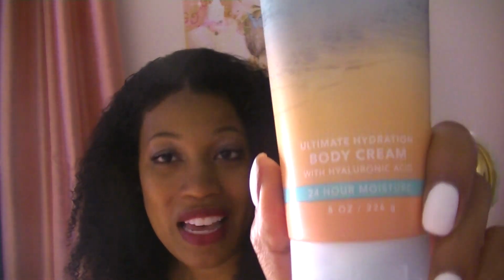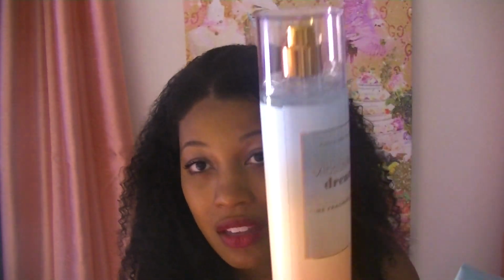Midsummer Dream Review | Bath and Body Works Summer Collection 2021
Midsummer Dream
Body Cream
Fine Fragrance Mist
Body Care